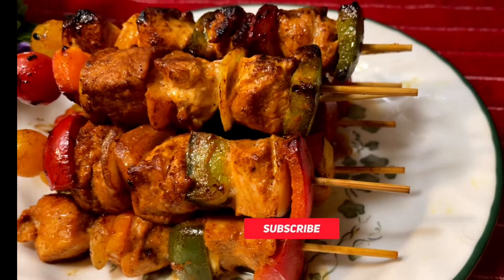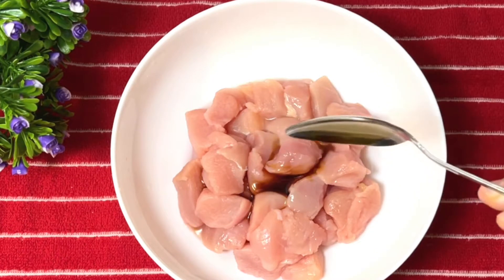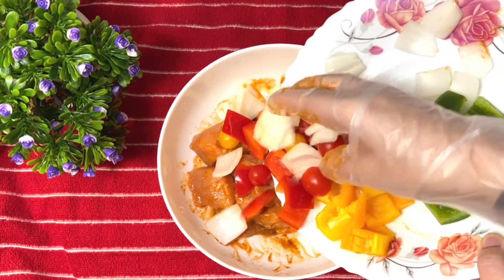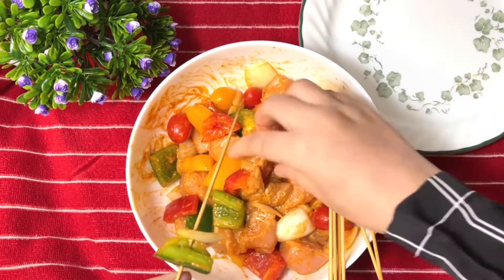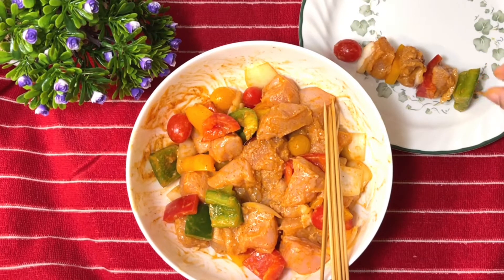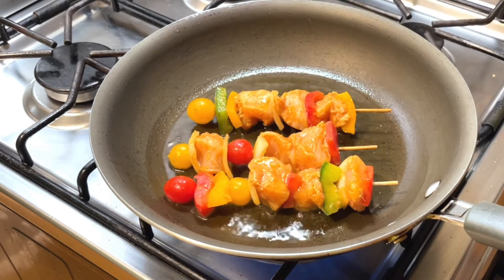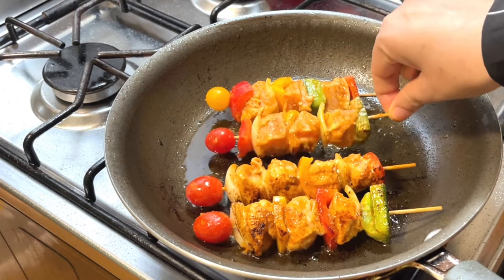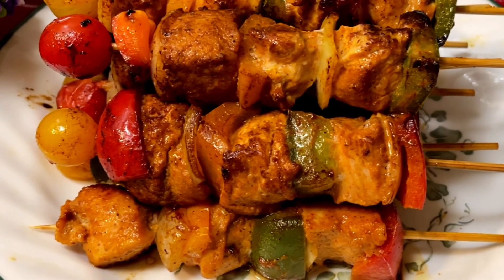Chicken Shashlik Recipe/Homemade Chicken Shashlik/Easy & Quick Recipe/Chicken Kabab/Iftar Recipe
As-Salamu Alaykum Everyone.